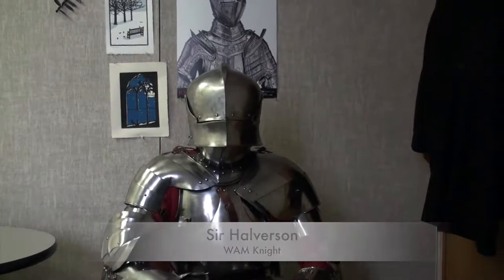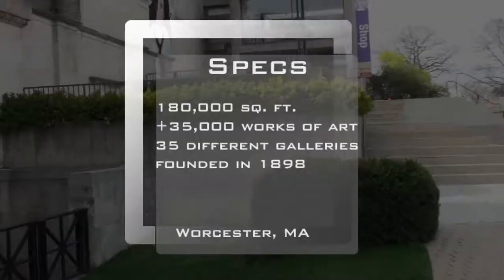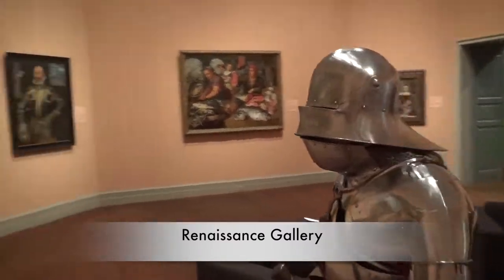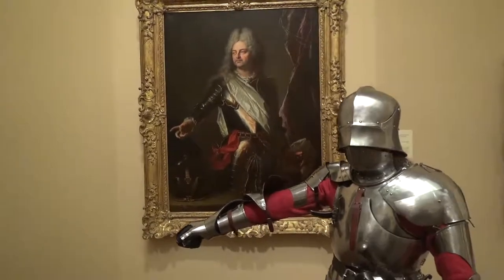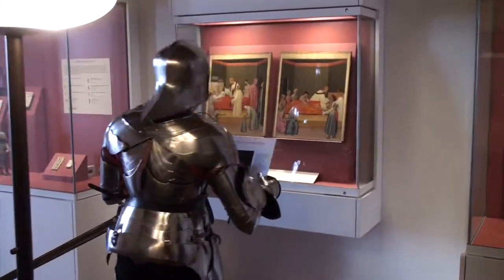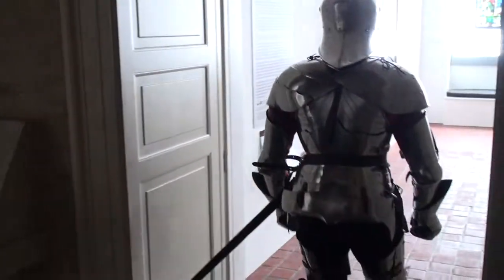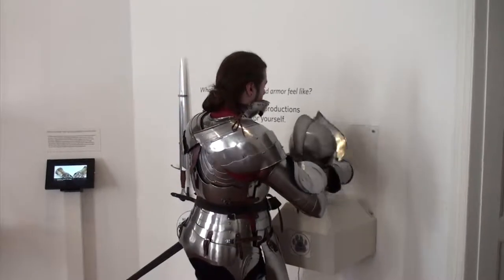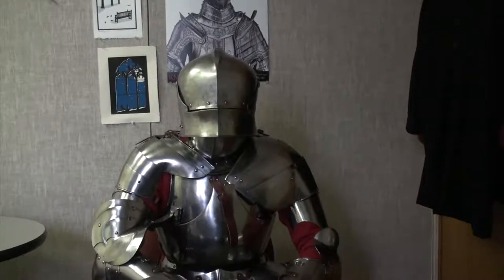The Medieval Gallery at the Worcester Art Museum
The Worcester Art Museum has hopes to attract more families, children, and millennials to the museum using interactive exhibits. Our project goal was to collect data on the effectiveness of various aspects of exhibit design for the WAM to use in future exhibits and to propose improvements for the current Medieval Exhibit. We assessed the effectiveness of audience engagement of the temporary medieval exhibit and non-renovated exhibits. To do this, we created various data gathering tools such as observational rubrics and path tracking methods. After obtaining all of this information, the team designed and piloted a new digital media element to the medieval exhibit.